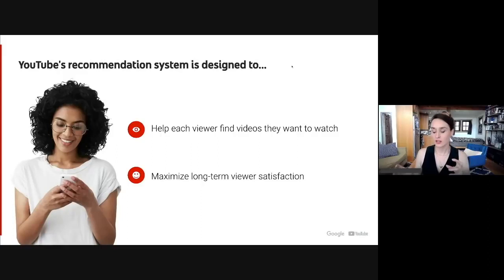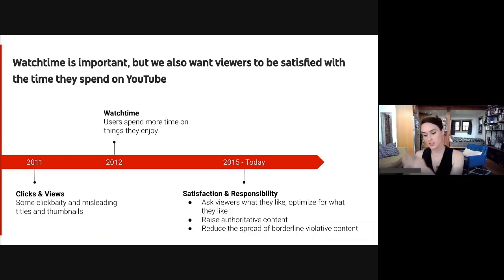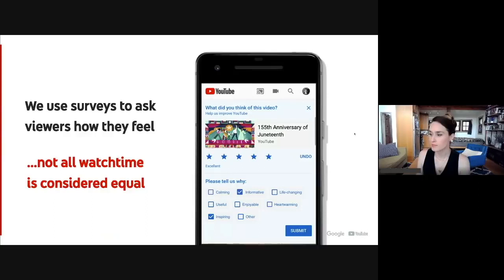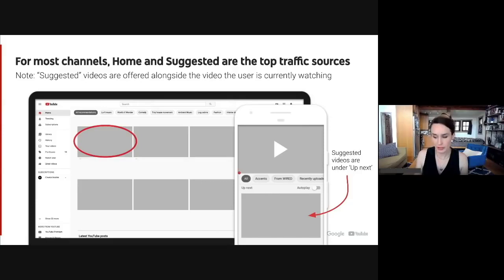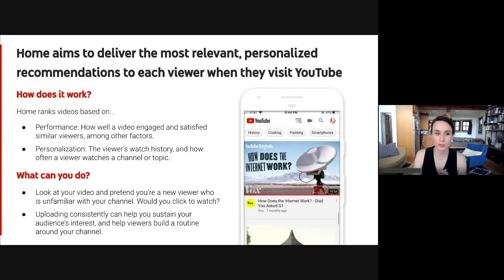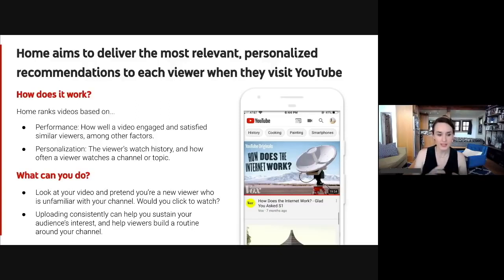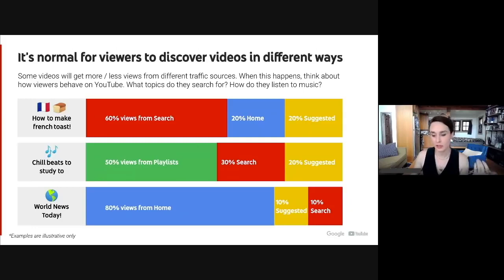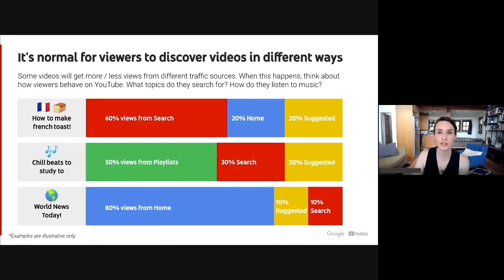How does YouTube algorithms works ?